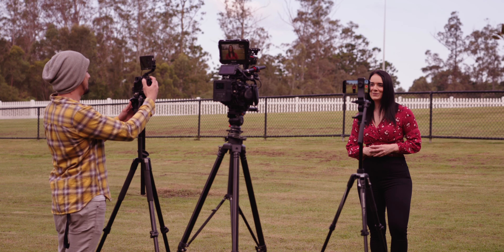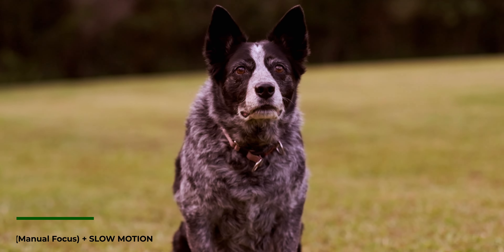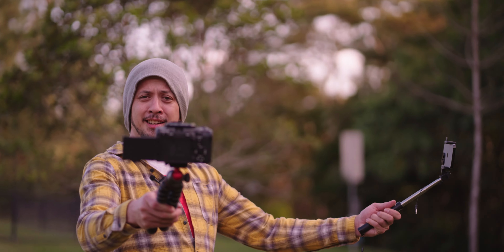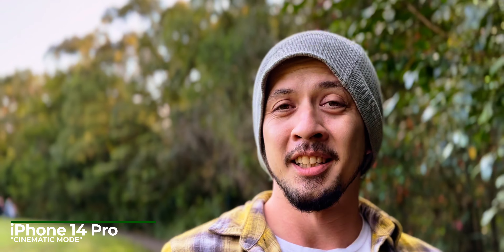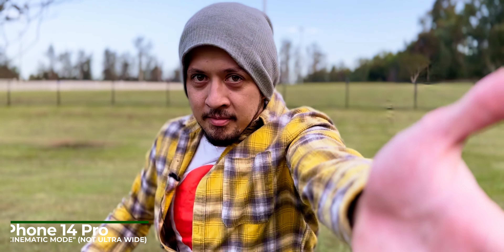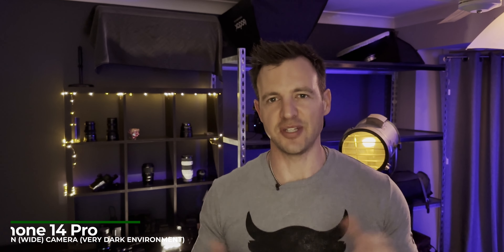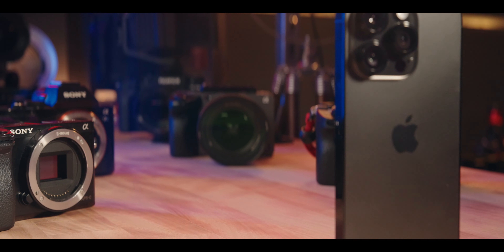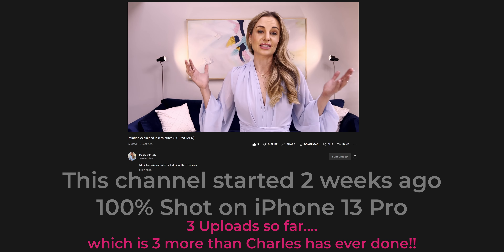iPhone 14 Pro vs X-T4 vs FX6 🎥 for creating YouTube content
Is the iPhone 14 Pro 'good enough' for YouTube video production?
How does it compare to the iPhone 11 Pro, Fujifilm X-T4 and Sony FX6?
How does Cinematic Mode look?
How do they perform in Low Light?

Timestamps:
0:00 Intro with Isaac, Monique and Charles
0:09 Outdoor park test with Monique (main camera)
0:43 Slow Motion with Telephoto and Dogs (zoomed in lens)
1:39 Vlogging test with Charles
3:11 Ultra Wide Angle test (zoomed out lens)
3:44 Low Light Test in Studio (main camera)
4:30 Conclusion: iPhone vs Mirrorless
5:21 Encouragement to start your own channel!
5:42 Outro Behind the Scenes of the thumbnail